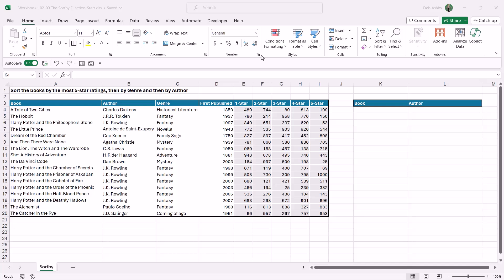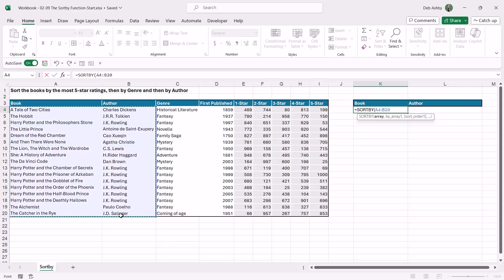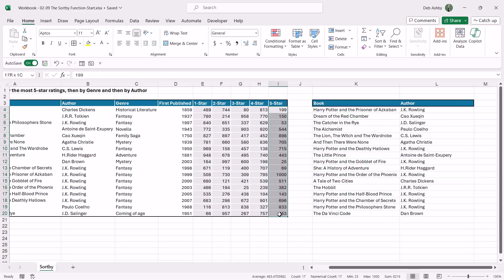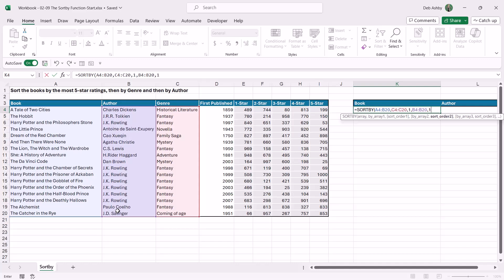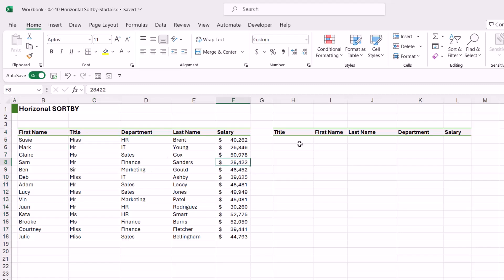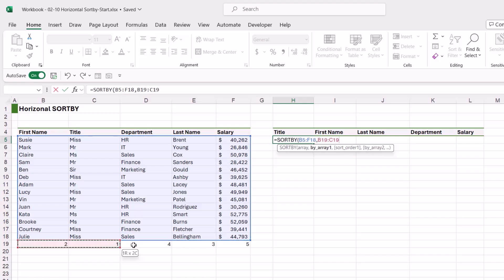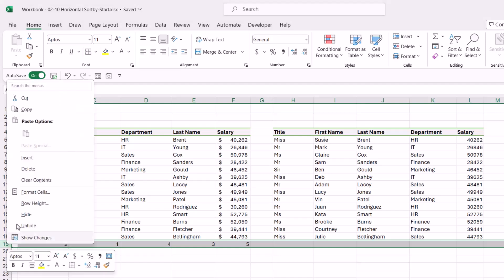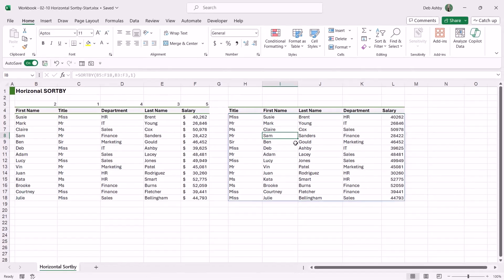How to Use the SORTBY Function in Excel 365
The SORTBY function in Excel 365 allows you to sort data dynamically based on one or more columns without relying on index numbers but by directly referencing column names. This lesson covers how to sort data like books by their ratings or authors and genres in ascending or descending order.